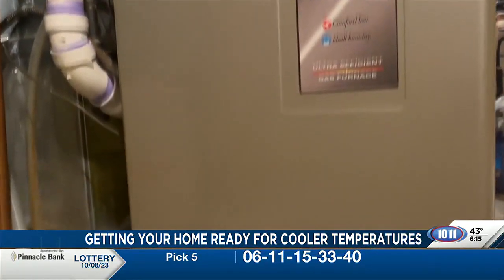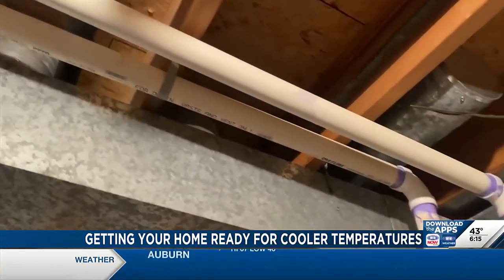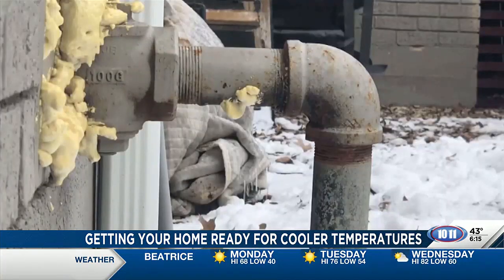Getting your home ready for cold weather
Experts say now is the time to be getting your home ready for winter temperatures by covering pipes with insulin to make sure they don't freeze.